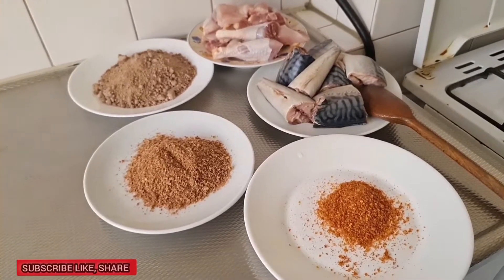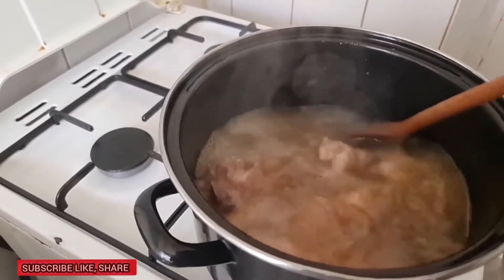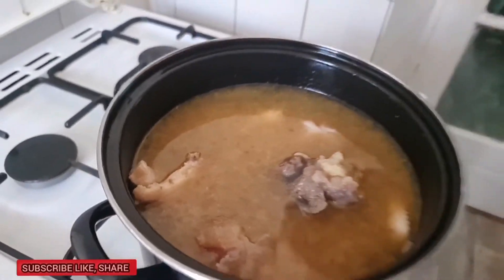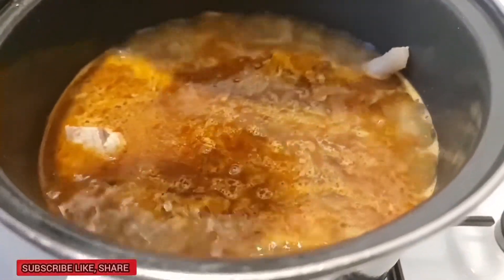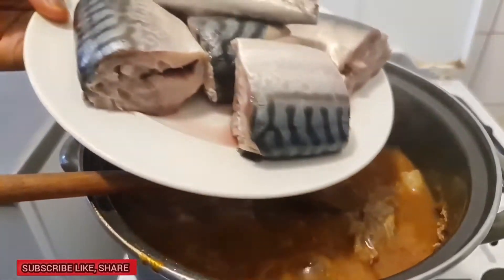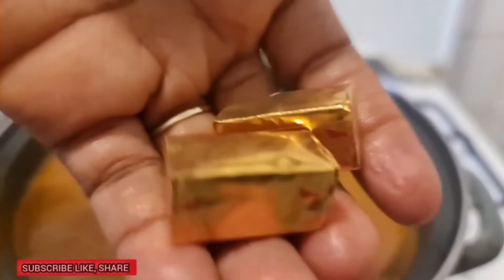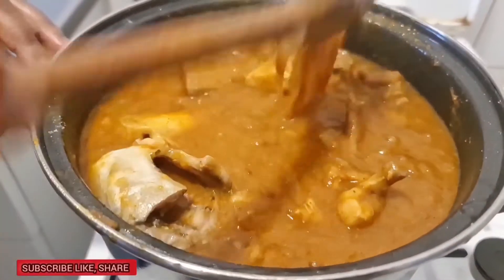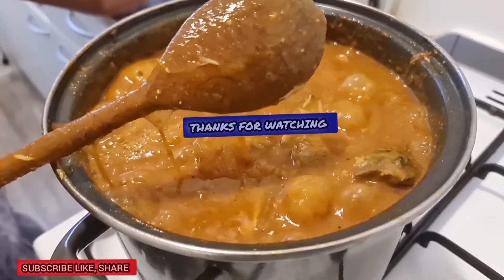How to cook delicious ogbono soup in easy way.